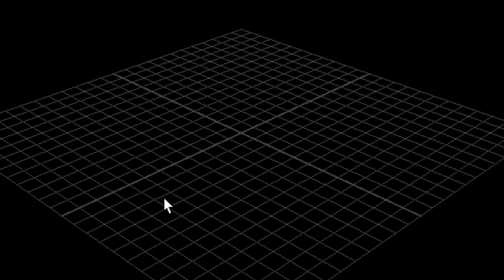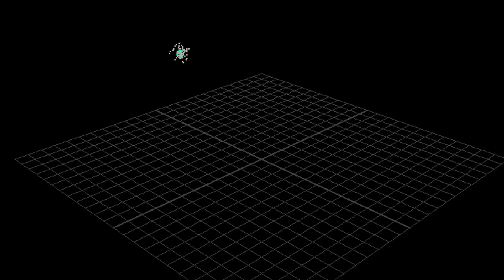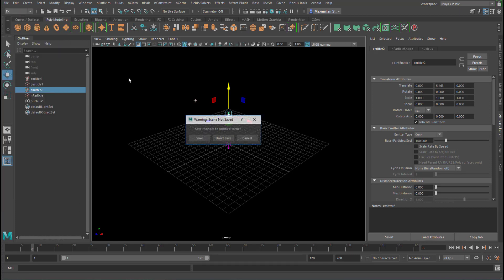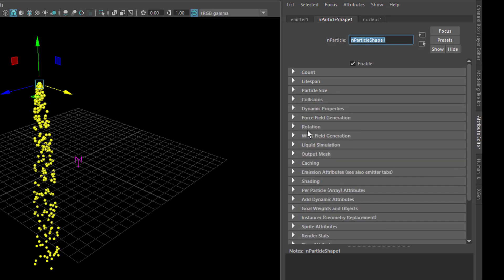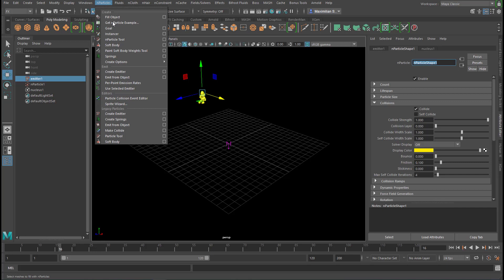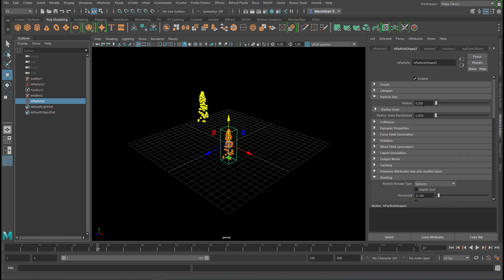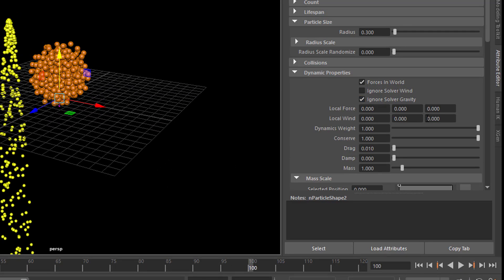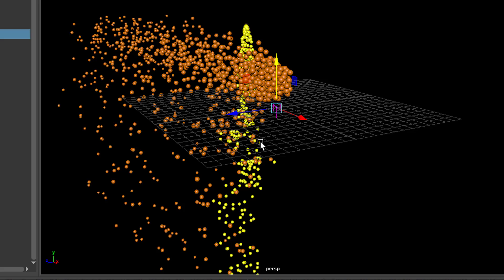Maya: Two Interacting nParticle Systems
A while ago the Maya developers created the "Nucleus", which is a dynamic simulation core for all "nX"-moduls such as nCloth and nParticles. Once you have an n-object in the scene, the Nucleus is created with it. However, every further n-object will obey the dynamic rules of that Nucleus.

In this tutorial I demonstrate a central feature of this Nucleus: Two nParticle systems which interact.